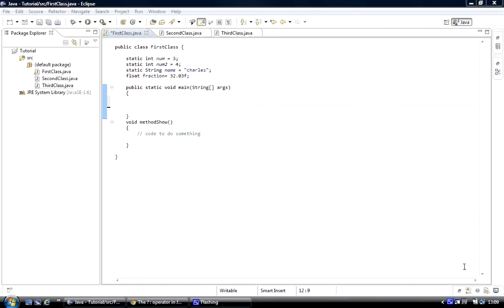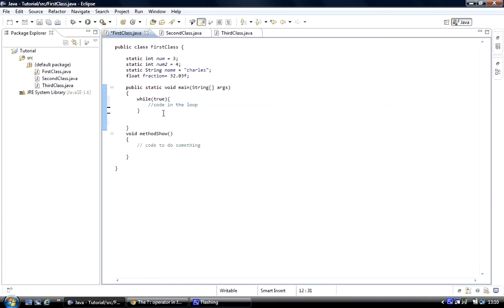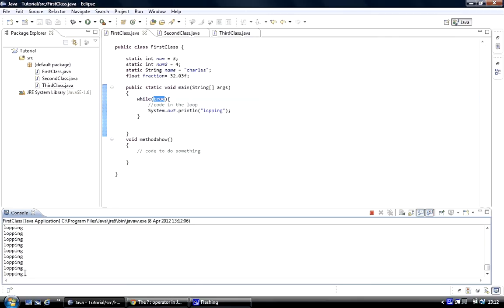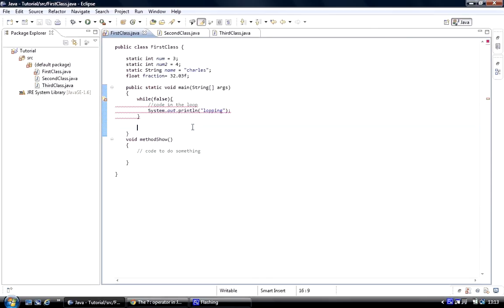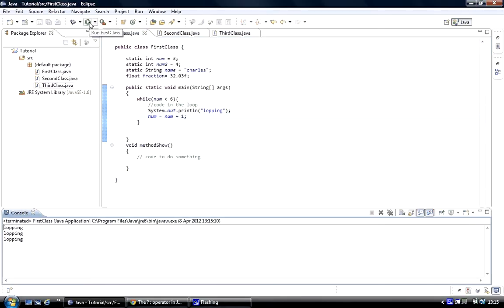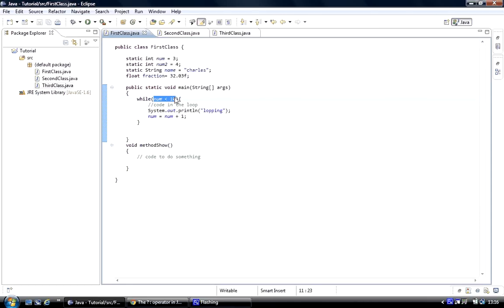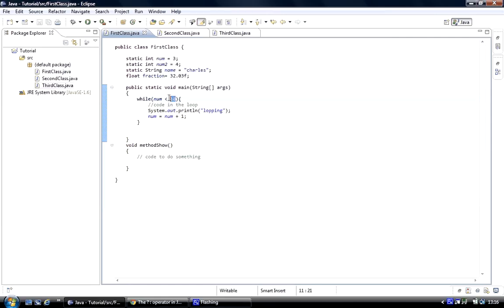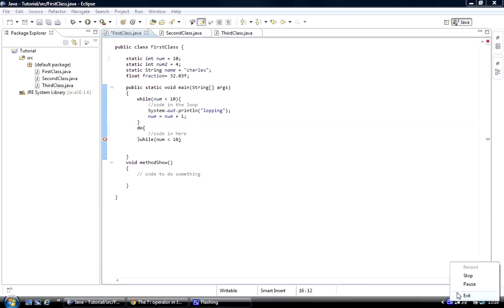Java beginner programming Lession 5 Java While Loop